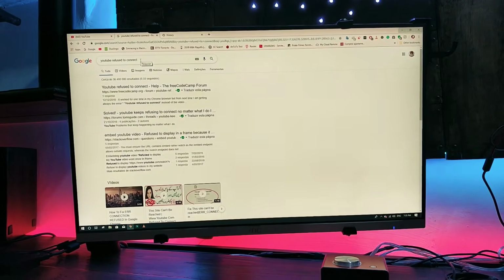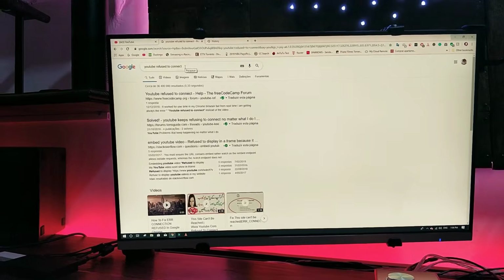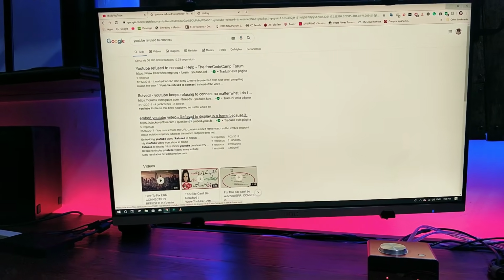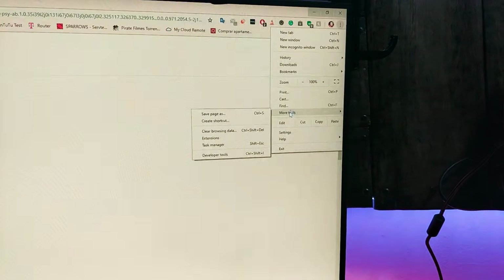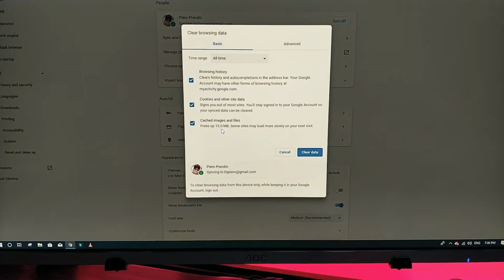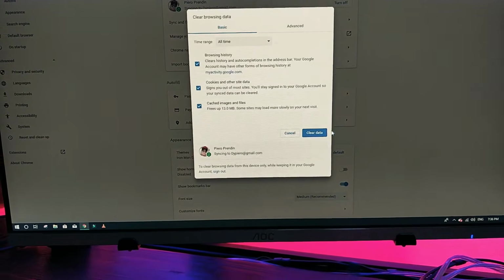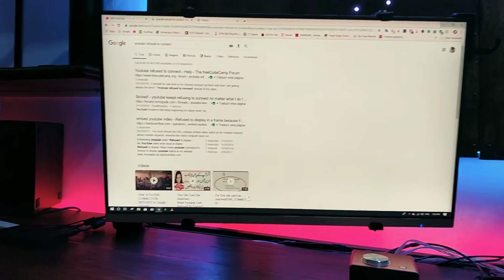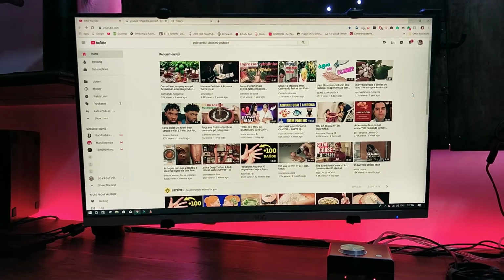YouTube Refused to Connect - SOLVED in 1 minute.